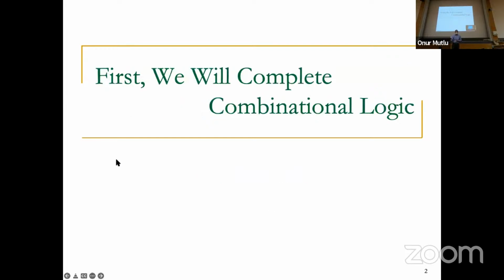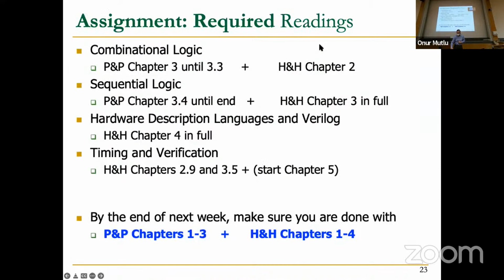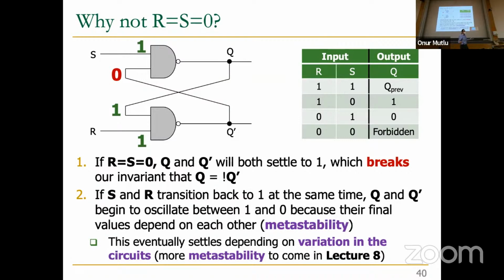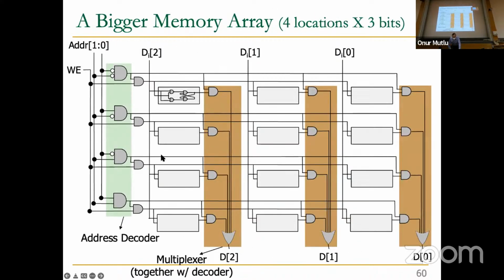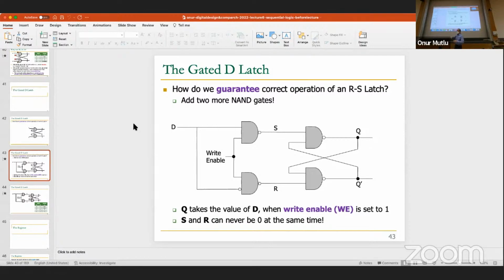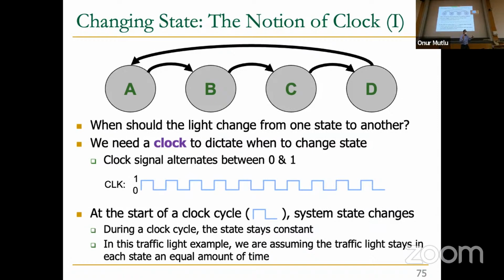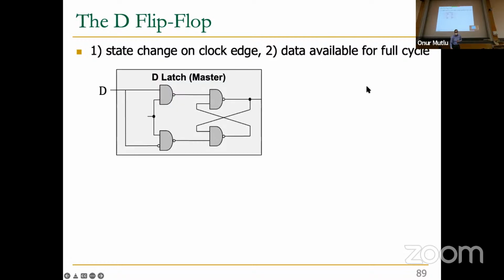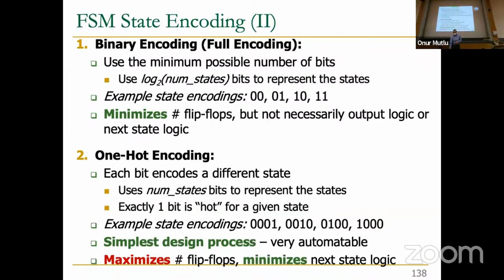Digital Design & Computer Architecture - Lecture 6: Sequential Logic Design (Spring 2022)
Lecture 6: Sequential Logic Design

Recommended Reading:
Intelligent Architectures for Intelligent Computing Systems